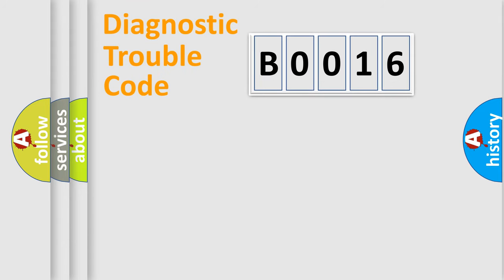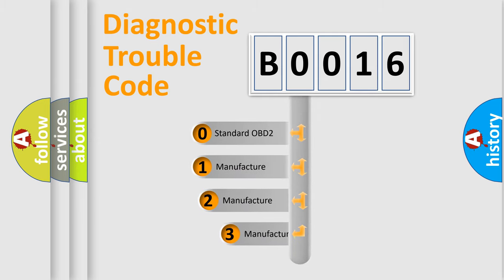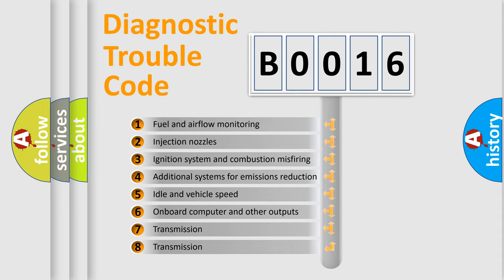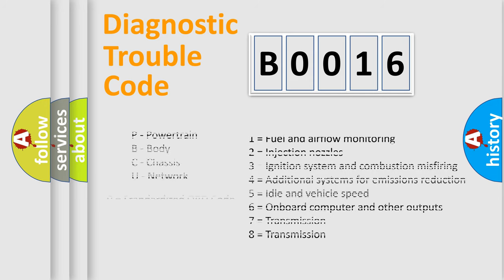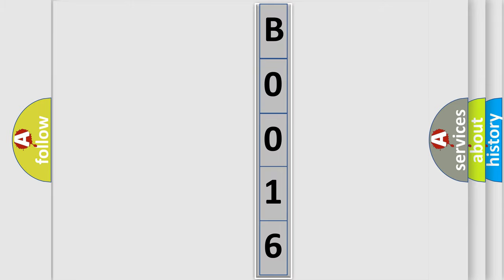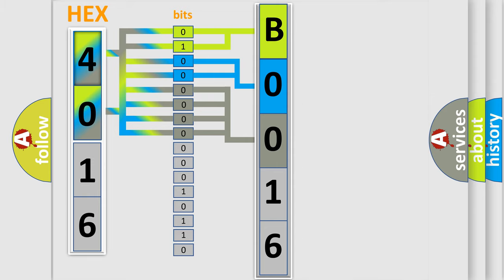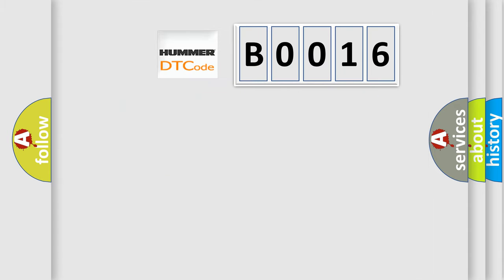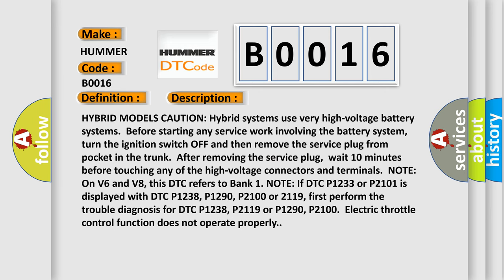DTC Hummer B0016 Short Explanation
Contents:
0:21 Basic DTC analysis according to OBD2 protocol standard.
1:48 Insight into programming
2:58 A diagnostically understandable description of the Diagnostic Trouble Code
3:05 Basic error definition

Make:
HUMMER
Code:
B0016
Definition:
Electric Throttle Control Performance (Includes Hybrid Models)
Description:
HYBRID MODELS CAUTION: Hybrid systems use very high-voltage battery systems.Before starting any service work involving the battery system,turn the ignition switch OFF and then remove the service plug from pocket in the trunk.After removing the service plug,wait 10 minutes before touching any of the high-voltage connectors and terminals.NOTE: On V6 and V8, this DTC refers to Bank 1. NOTE: If DTC P1233 or P2101 is displayed with DTC P1238, P1290, P2100 or 2119, first perform the trouble diagnosis for DTC P1238, P2119 or P1290, P2100.Electric throttle control function does not operate properly.
Cause:
 Harness or connectors- Throttle control motor circuit is open or shorted Electric throttle control actuator